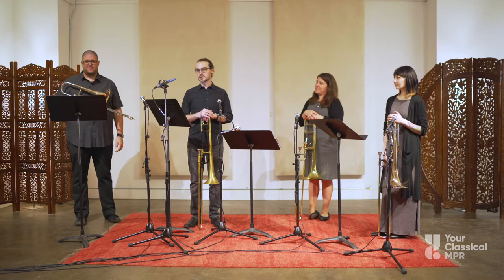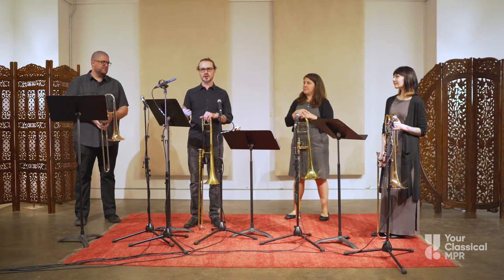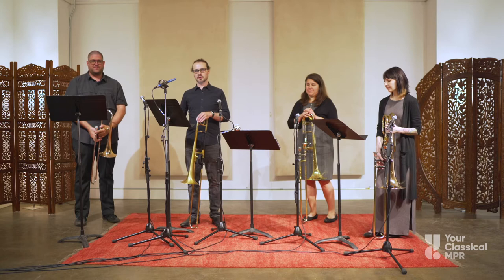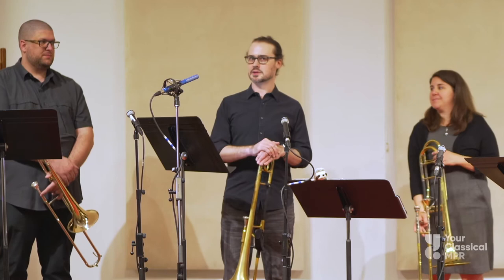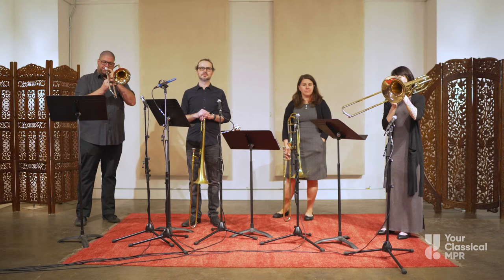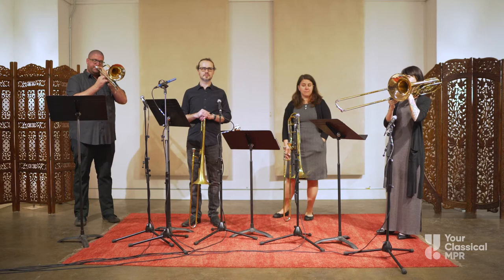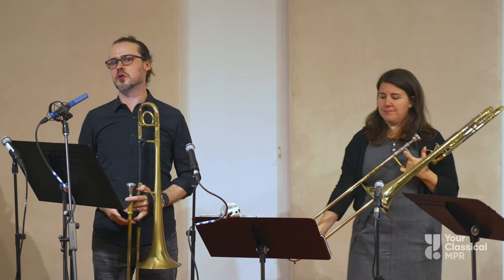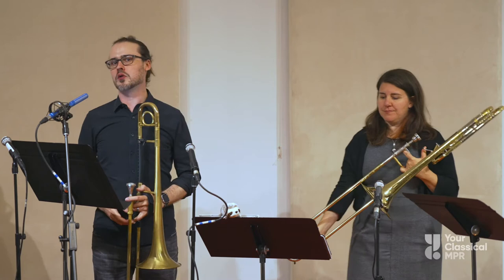Class Notes: The Paper Clips - The Trombone Family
Ben talks about how instruments in the trombone family work together to make music like voices in a choir.